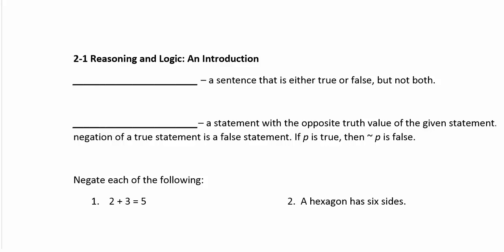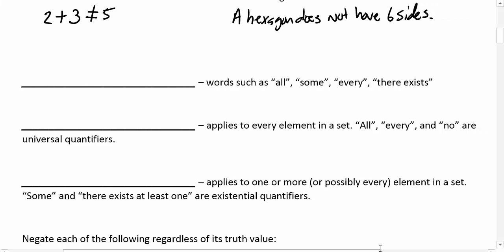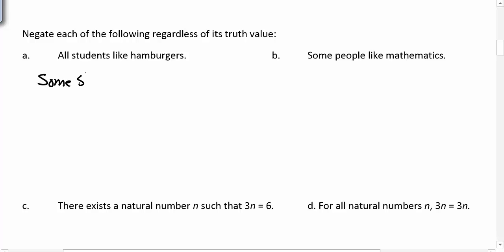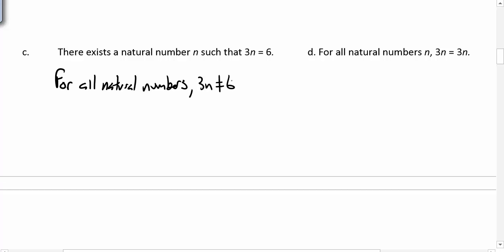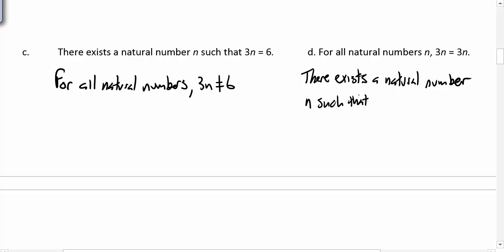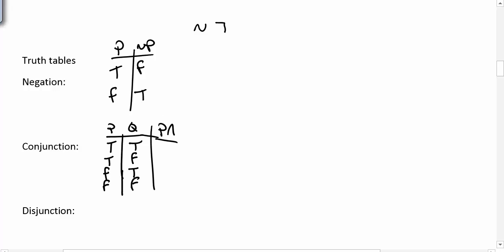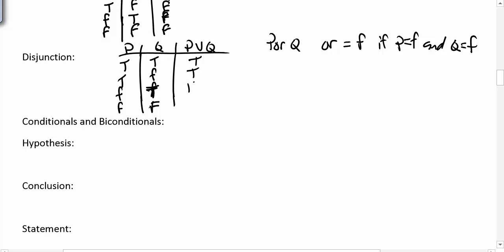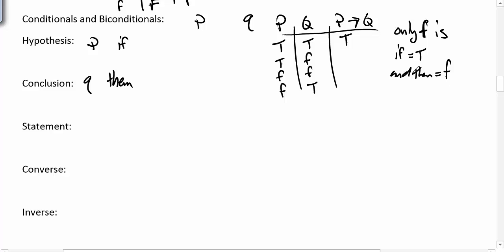Reasoning and Logic An Introduction I update